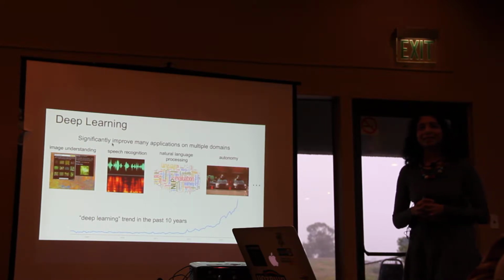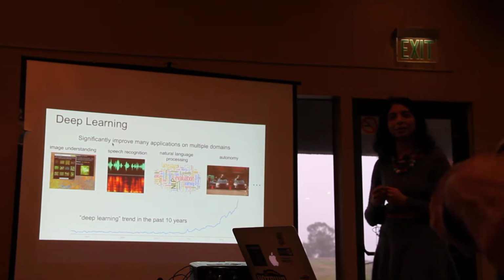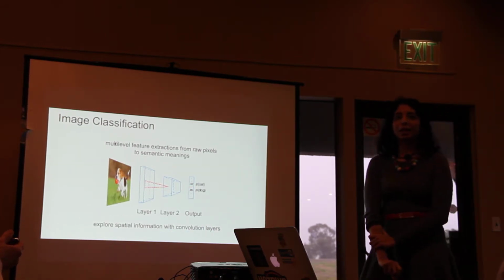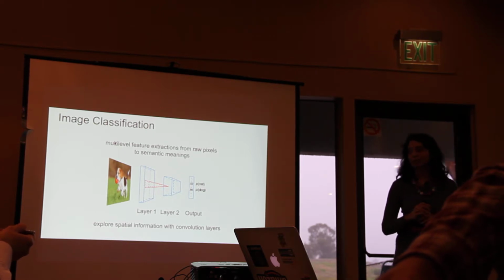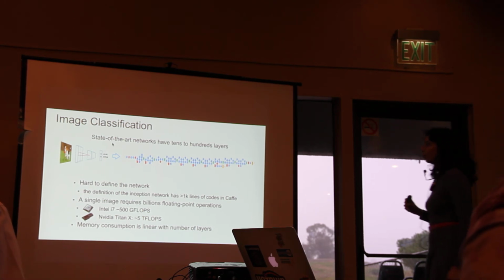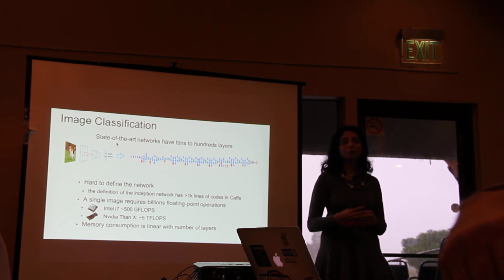Anima Anandkumar Large Scale Machine learning 4 of 8